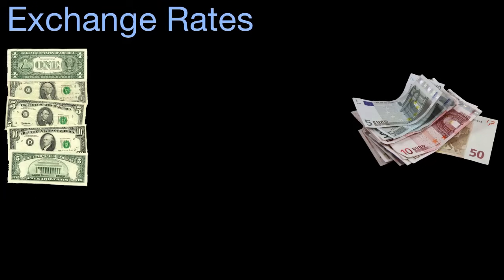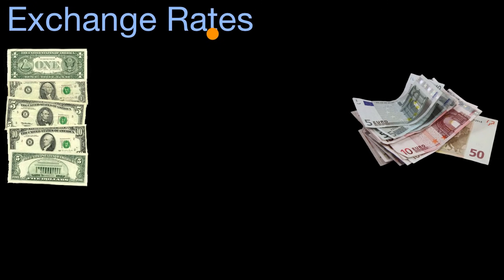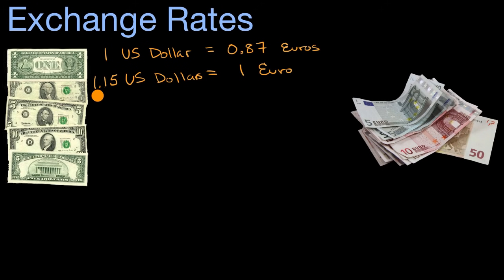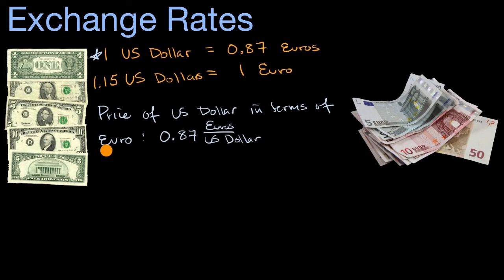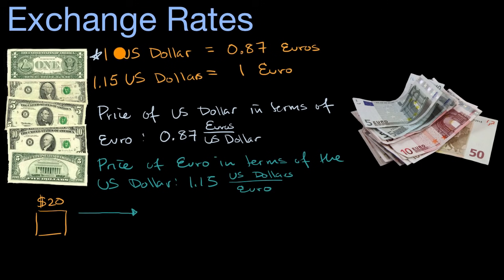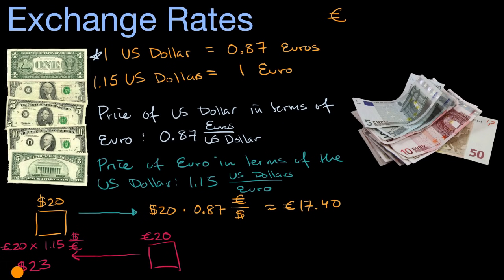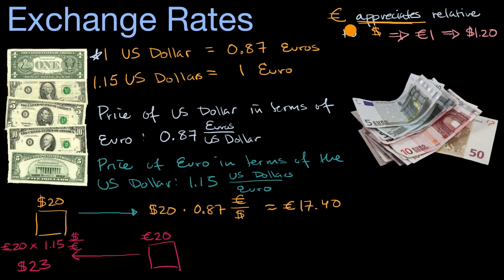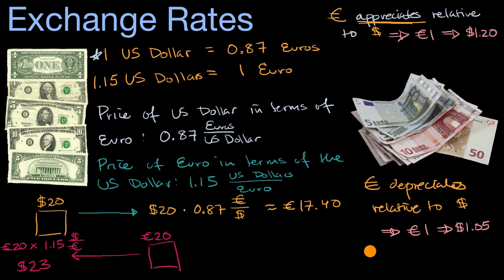Exchange rate primer | AP Macroeconomics | Khan Academy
Courses on Khan Academy are always 100% free. Start practicing—and saving your progress—now

Learn about what an exchange rate is and how to determine the cost of goods in another currency. AP(R) Macroeconomics on Khan Academy: Macroeconomics is all about how an entire nationÕs performance is determined and improved over time. Learn how factors like unemployment, inflation, interest rates, economic growth and recession are caused and how they affect individuals and society as a whole. We hit the traditional topics from an AP Macroeconomics course, including basic economic concepts, economic indicators, and the business cycle, national income and price determination, the financial sector, the long-run consequences of stabilization policies, and international trade and finance. About Khan Academy: Khan Academy offers practice exercises, instructional videos, and a personalized learning dashboard that empower learners to study at their own pace in and outside of the classroom. We tackle math, science, computer programming, history, art history, economics, and more. Our math missions guide learners from kindergarten to calculus using state-of-the-art, adaptive technology that identifies strengths and learning gaps. We've also partnered with institutions like NASA, The Museum of Modern Art, The California Academy of Sciences, and MIT to offer specialized content. For free. For everyone. Forever.